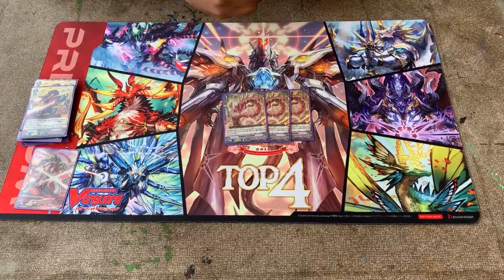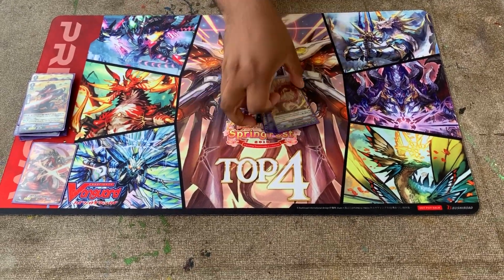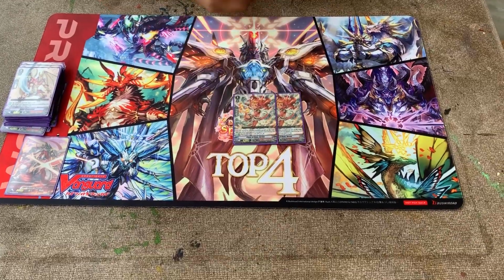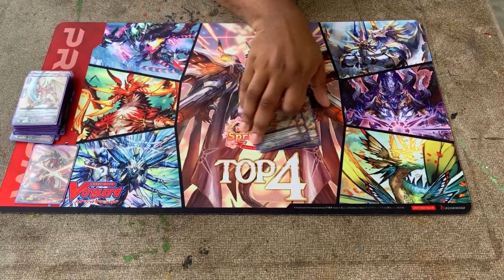Cardfight!! Vanguard Kagero Deck Profile (Standard) TSTCG John Howard